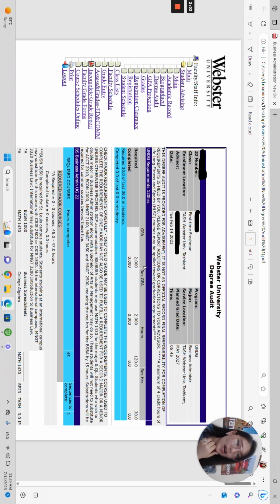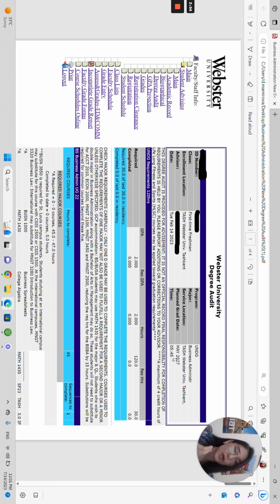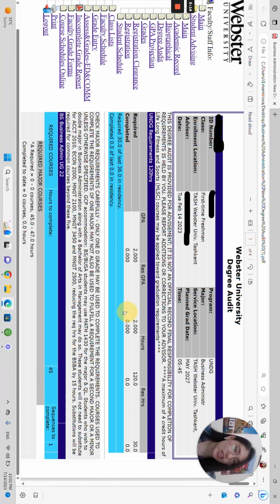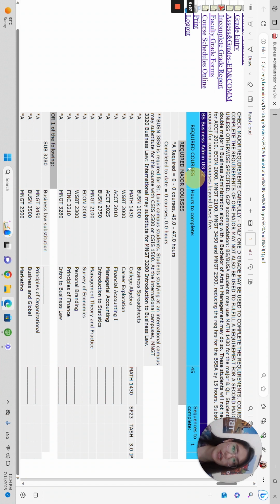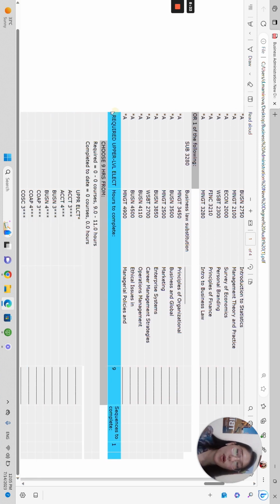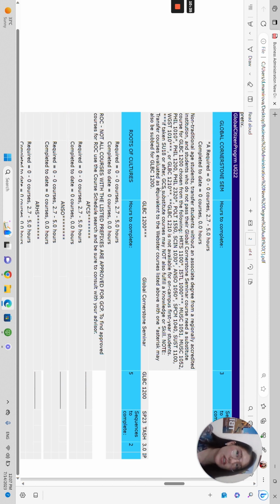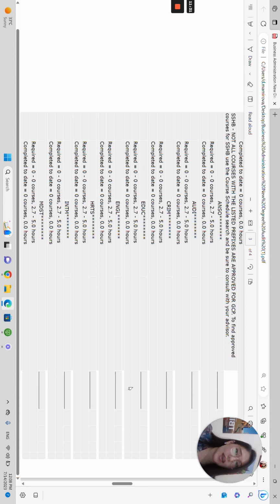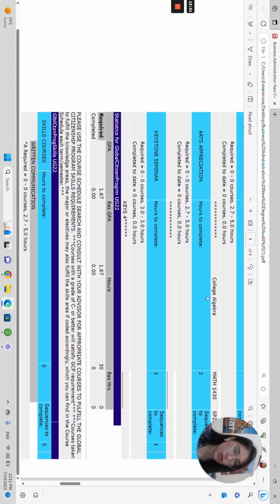How To Review Your Degree Audit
Here’s the Informative video tutorial on HOW TO REVIEW YOUR DEGREE AUDIT📝

📌This particular example is taken from a student in Business Administration
📌Please read the NOTICE carefully to clarify requirements of your major